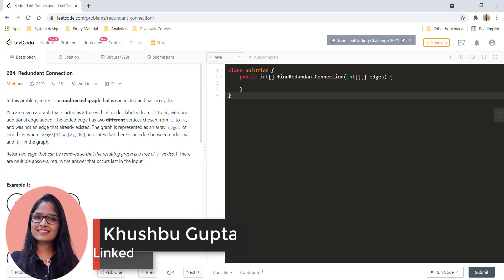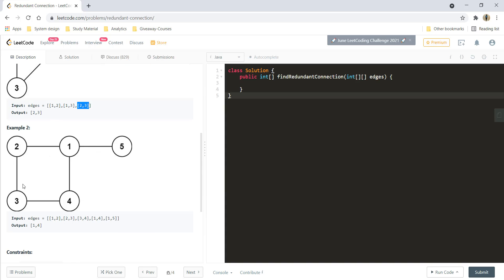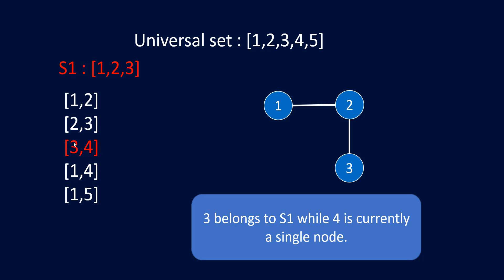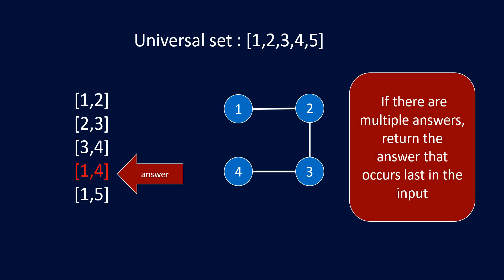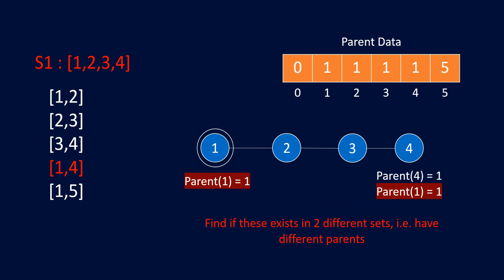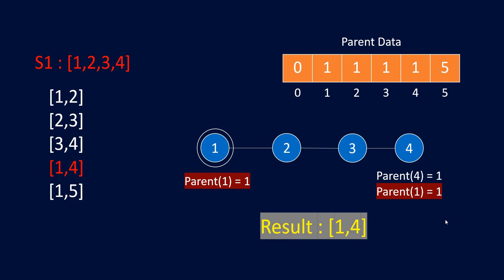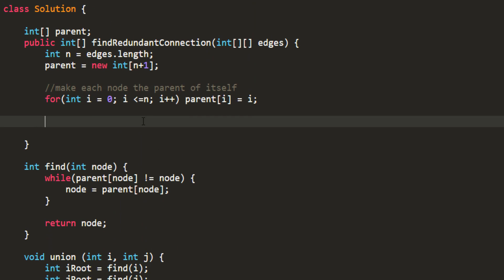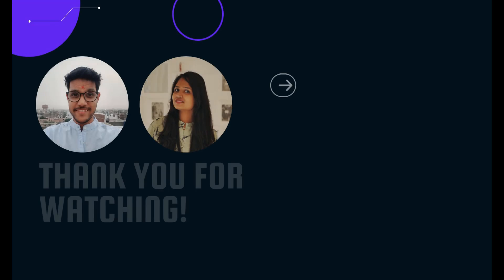Redundant Connection | Live Coding with Explanation | Leetcode - 684